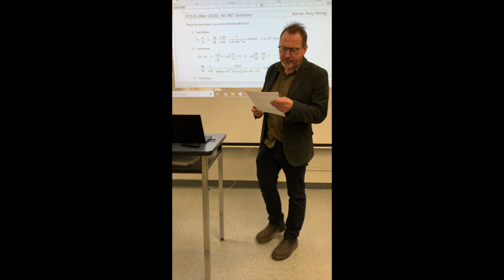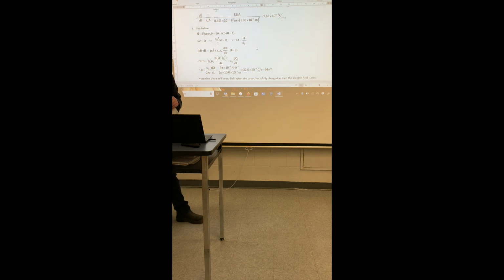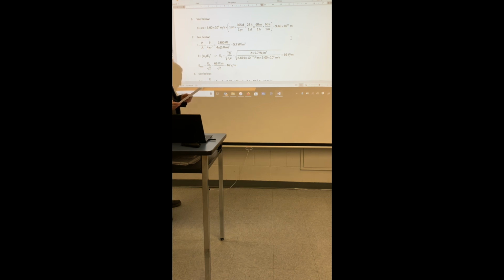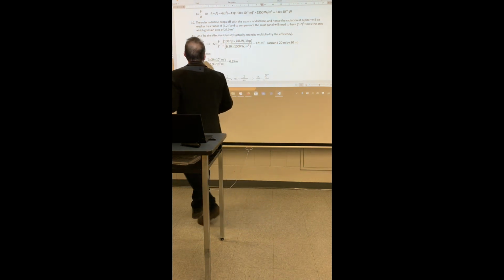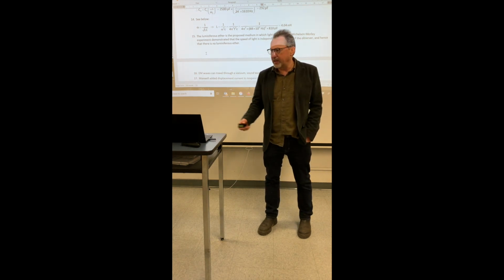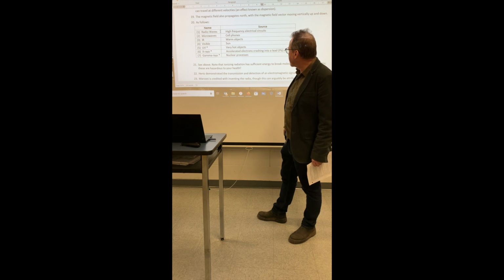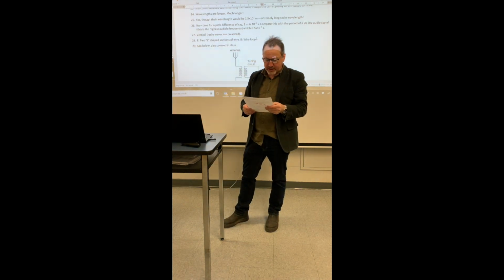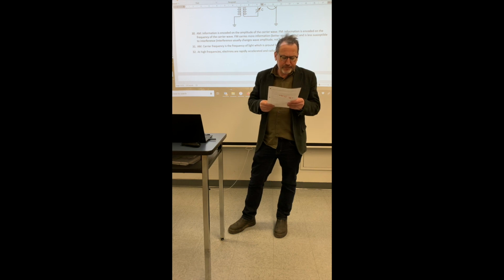Chapter 22: Worksheet Review